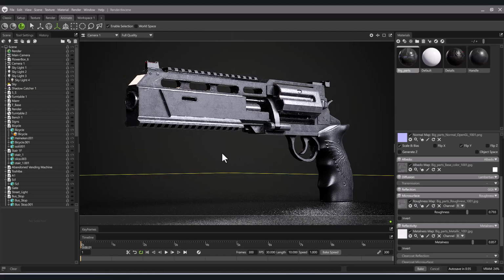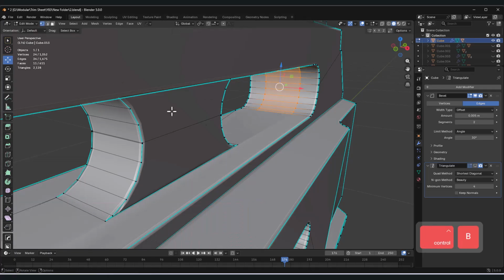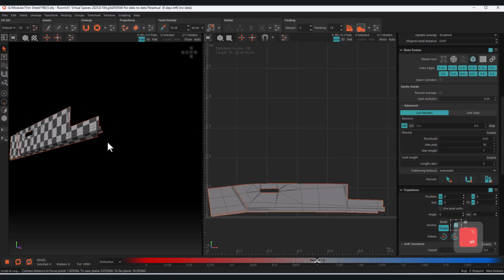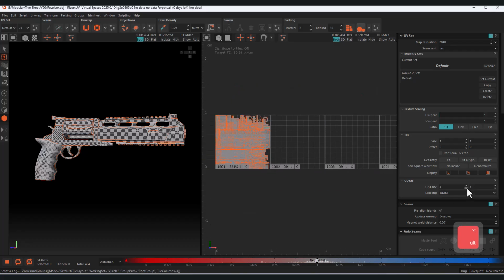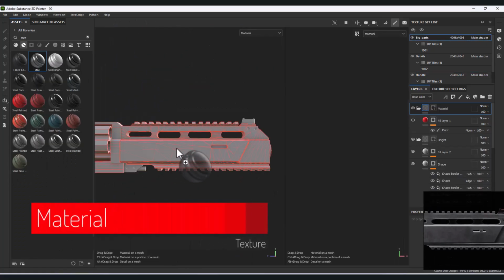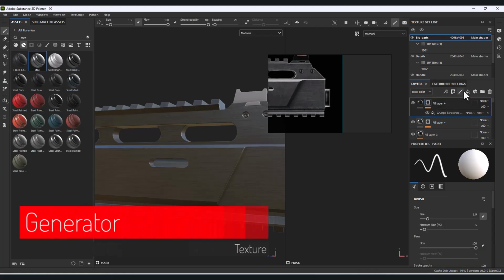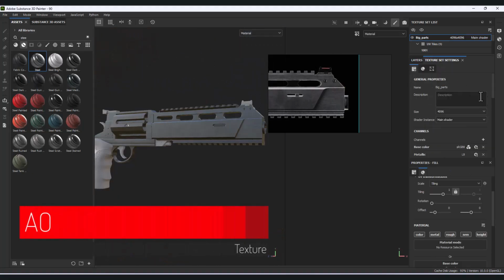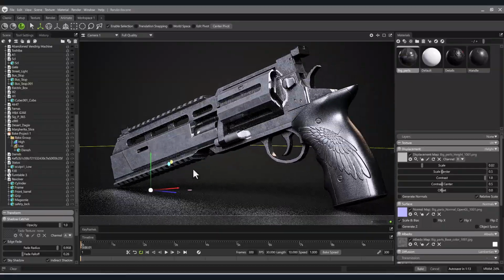Hard Surface Low Poly – Pro Tips for High Quality PBR Assets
In this tutorial, we go through the essential tips and techniques for creating high-quality low poly hard surface assets.

We cover important topics such as:

Proper mesh topology and clean structure
Keeping assets optimized while maintaining quality
Using bevel and triangulation correctly
Clean UV unwrapping and efficient tiling

We also dive into:

Texture techniques to create high-detail surfaces
Building main details through textures instead of geometry
Key principles for creating realistic and optimized materials

⚠️ Note: The full version of this tutorial has been removed from the channel due to certain reasons.
You can access the complete tutorial either through the ArtStation link or by joining the channel to watch the full content